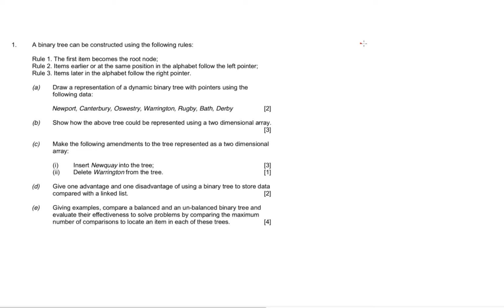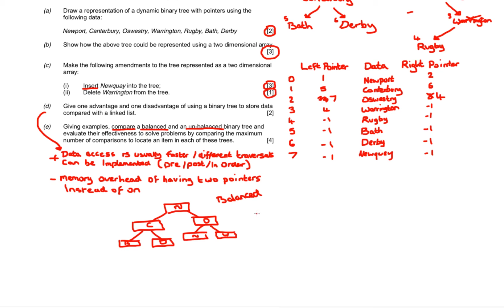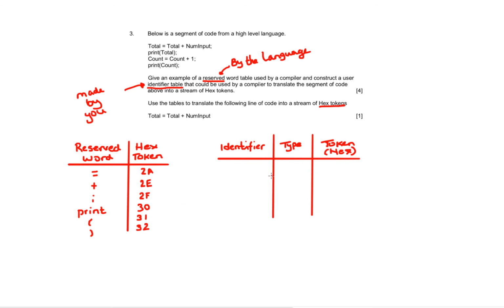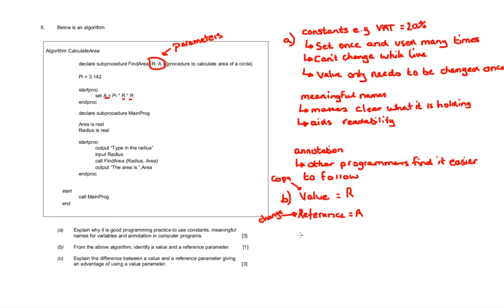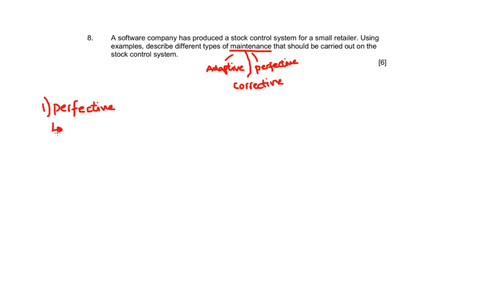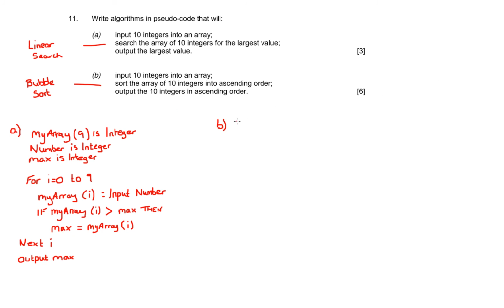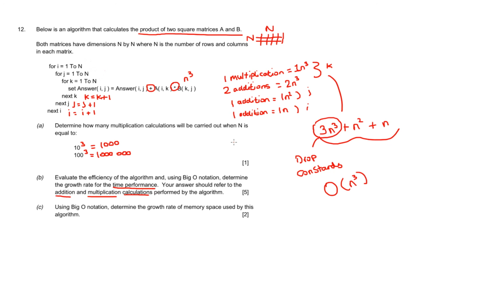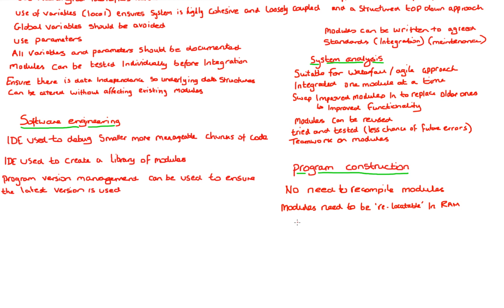A2 Component 1 Paper 2016 Walkthrough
This video aims to take students through the entire A2 component 1 2016 Eduqas paper